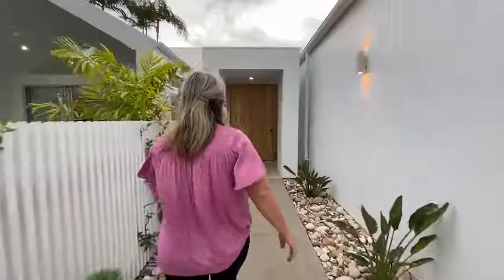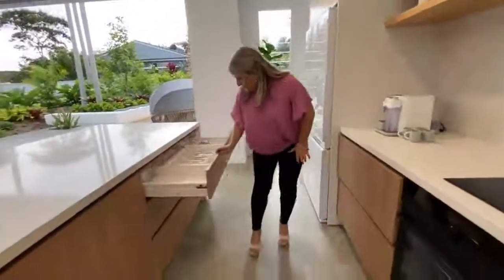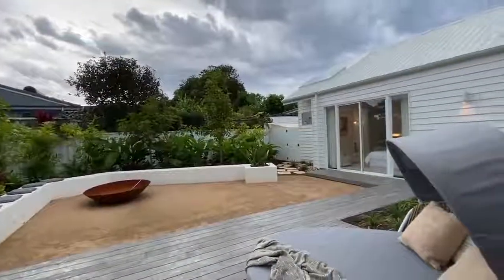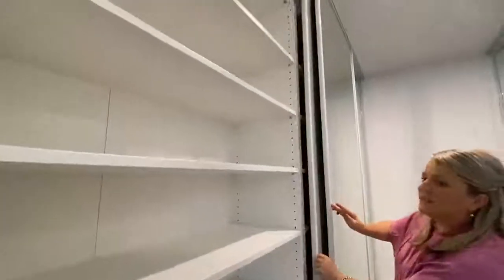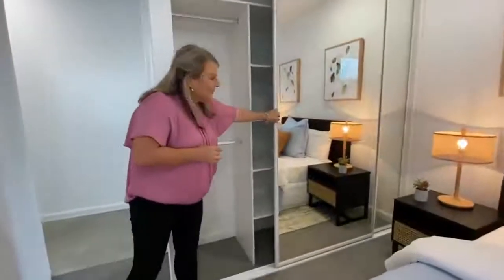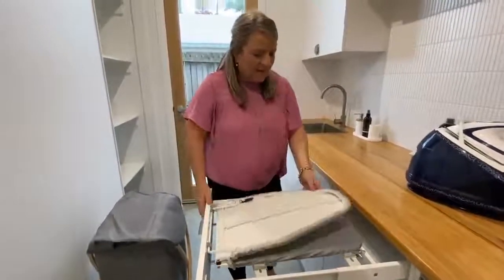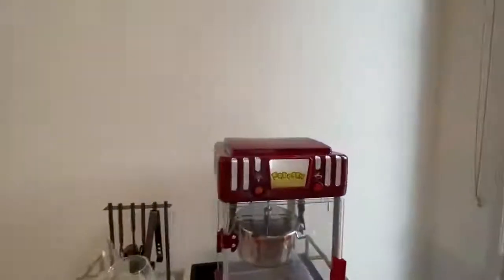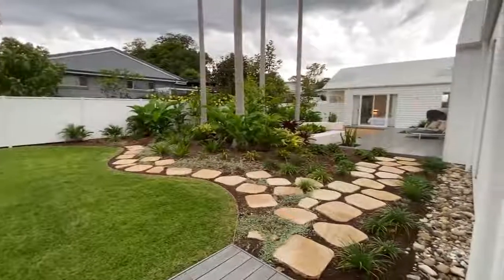HOUSE TOUR Inside our Buderim, Sunshine Coast Prize Home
It's time for us to take you through our Sunshine Coast Prize Home! Dreaming of this Millionaire lifestyle.

And on this channel, I will be showcasing many of the BEAUTIFUL and LUXURIOUS properties found here in the world. I will be doing various luxury home tours, luxury mansion tours, luxury Jewelry etc, and so many. I have made it my mission to provide my viewers with BRAND NEW weekly content at the highest quality production possible. Thank you so much for taking the time to view/check out my content! I am honored to introduce series of most beautiful and luxurious homes and mansion, hotels to millions of viewers worldwide.

Luxury Houses J